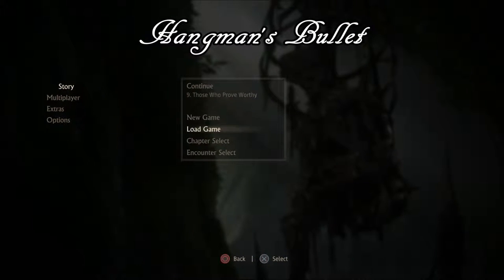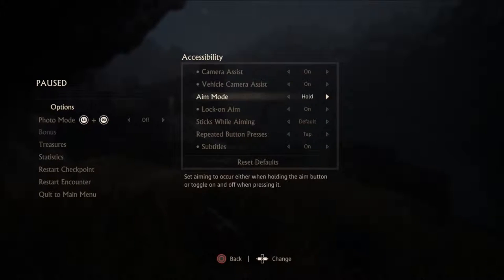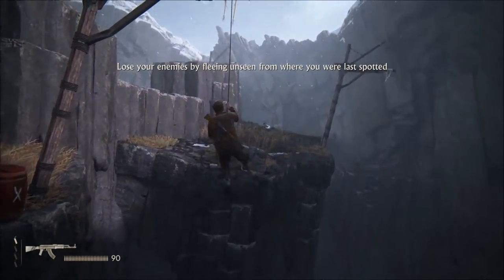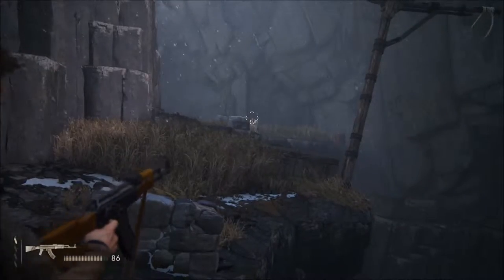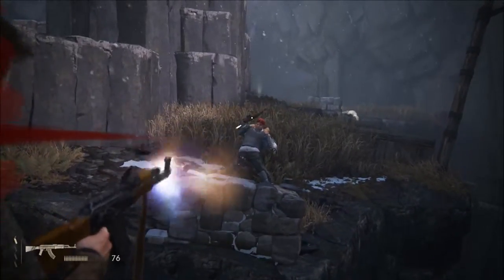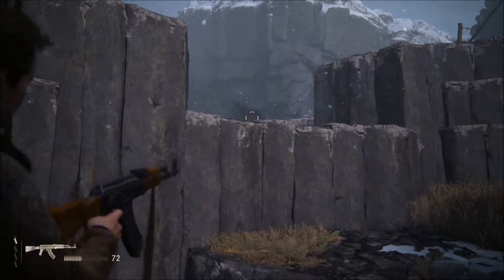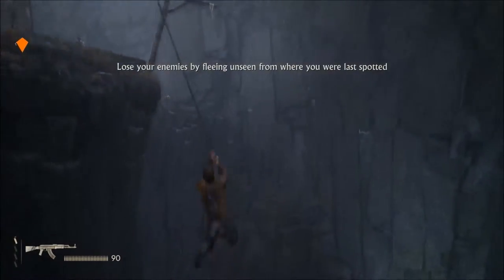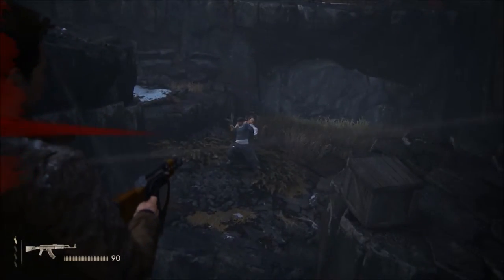UNCHARTED 4 - "Hangman's Bullet" - Trophy Guide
Here is a guide to help you get the "Hangman's Bullet" trophy in Uncharted 4 if you didn't get it naturally during your playthrough. For this trophy you must "Perform 20 Head shots From The Rope".